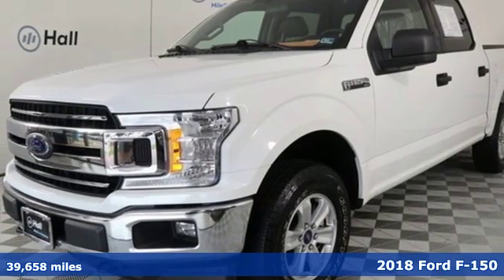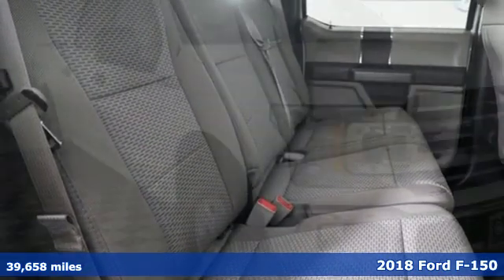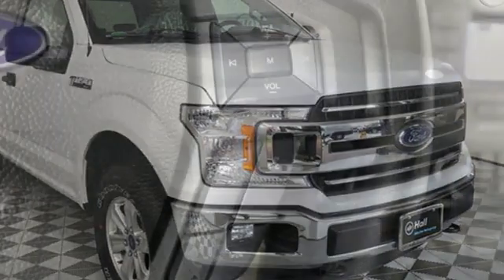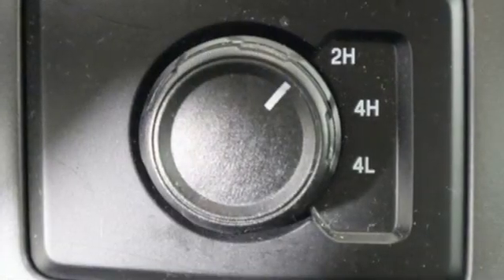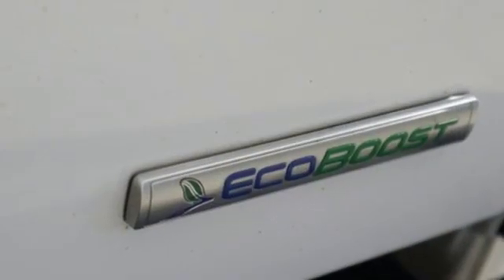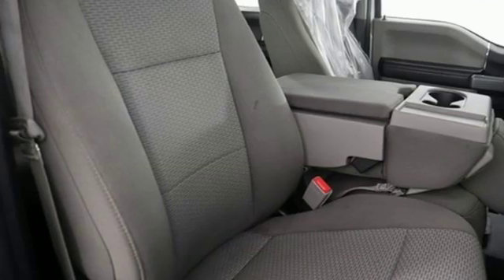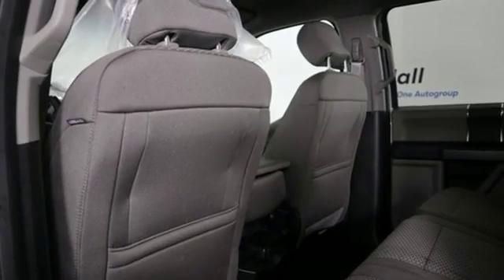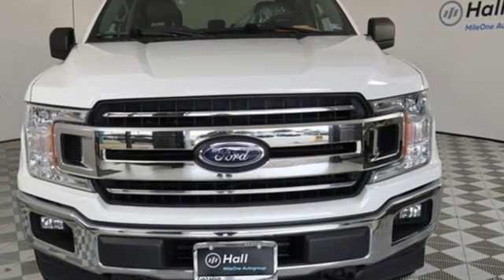Used 2018 Ford F-150 Chesapeake VA Norfolk, VA 15P4167 - SOLD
Year: 2018
Make: Ford
Model: F-150
Engine: EcoBoost 3.5L V6 GTDi DOHC 24V Twin Turbocharged
Transmission: 10-Speed Automatic
Color: White
Interior: Gray
Mileage: 39658
Stock #: 15P4167
VIN: 1FTEW1EG9JFD16897
Clean CARFAX. White 2018 Ford F-150 4WD 10-Speed Automatic EcoBoost 3.5L V6 GTDi DOHC 24V Twin Turbocharged 4WD.brbrRecent Arrival!brbrbr*Every Internet Price includes current applicable dealer discounts. Your additional costs are sales tax, tag and title fees for the state in which the vehicle will be registered, any dealer-installed options (if applicable) and a $699 dealer processing fee (Virginia, North Carolina). Prices are subject to change, and prior sales are excluded. While every reasonable effort is made to ensure the accuracy of this information, we are not responsible for any errors or omissions contained on these pages. Please verify any information in question with the dealer.

Address:
3417 Western Branch Blvd